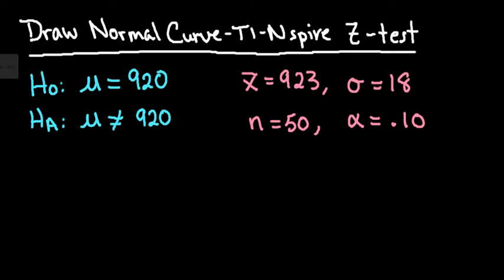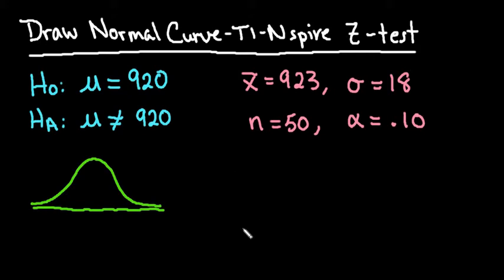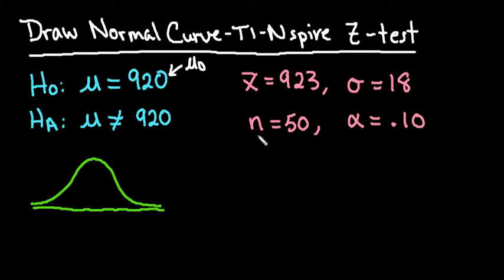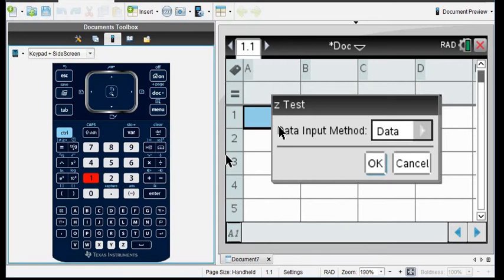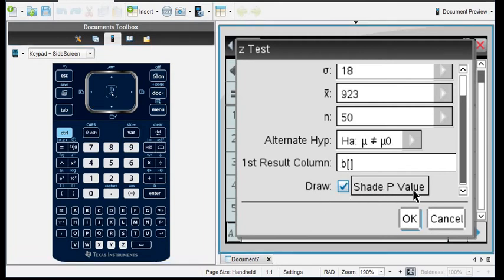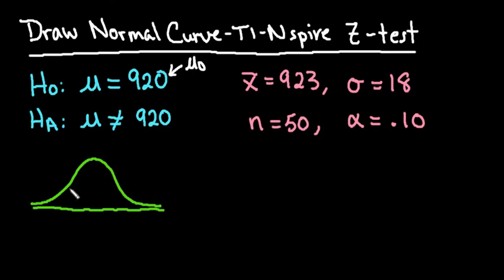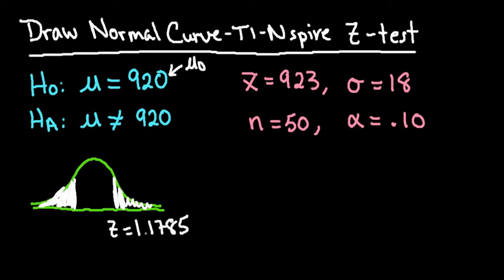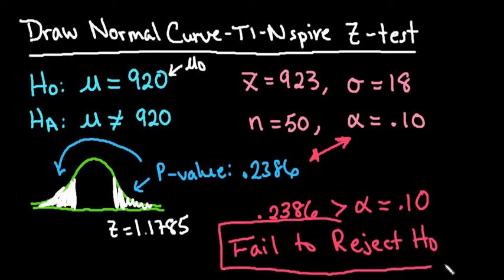Draw Normal Curve TI Nspire Z Test for the Mean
Learn how to draw the normal curve when running a Z-test for the mean in the TI-Nspire graphing calculator.  The purpose of this video is to just show how to draw the model, and not all of the proper mechanics for a Z-test.